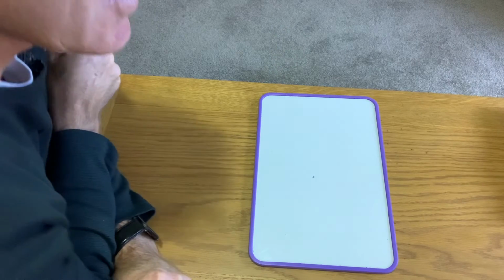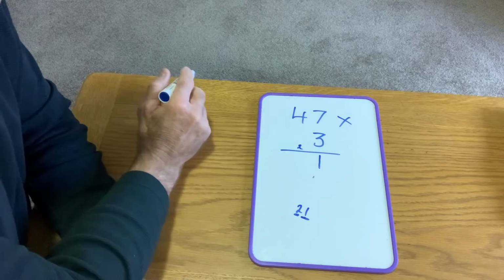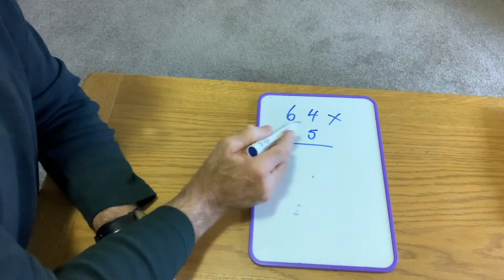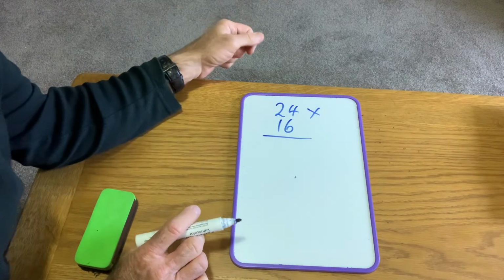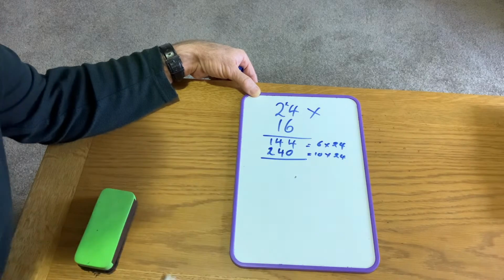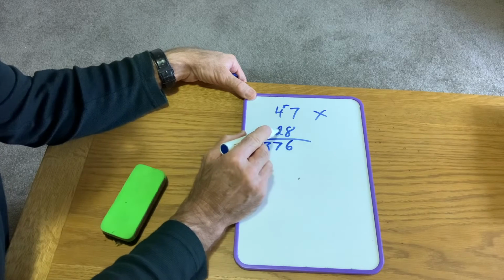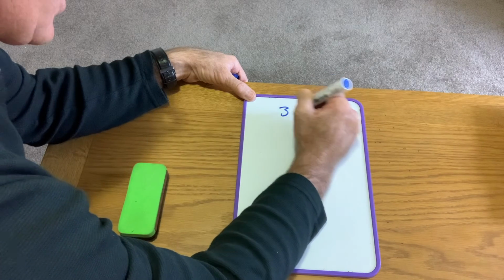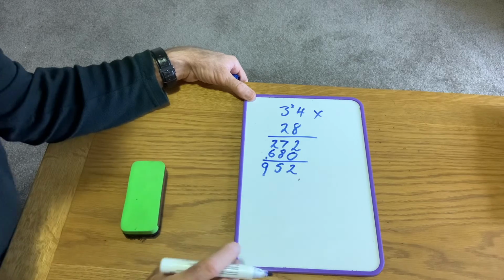Multiplication for Mums and Dads!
Mums and Dads (and even teachers!)
Ever have trouble understanding how your kids do multiplication examples?
Unsure about the language that is used?
Trying to keep it simple, yet understandable?
The steps to take?
Hopefully this will help you even more, enabling you to be  more successful help to your children.